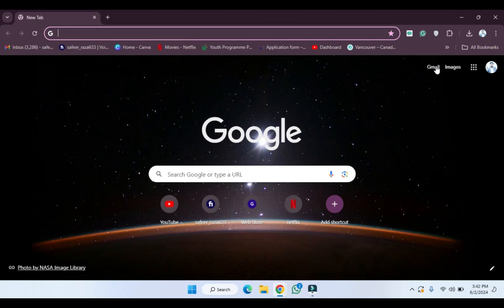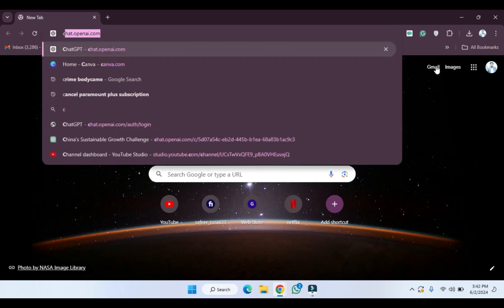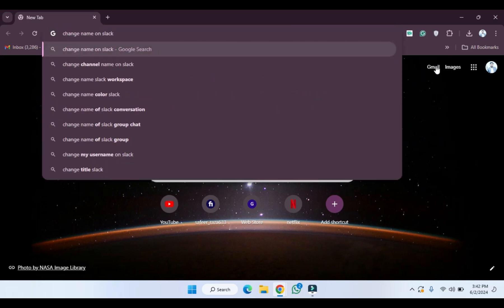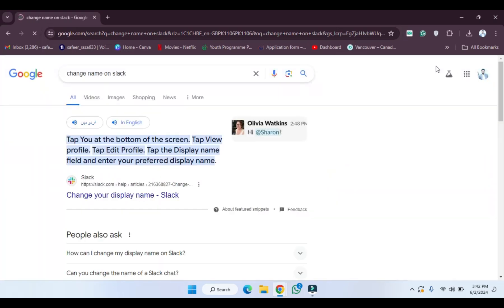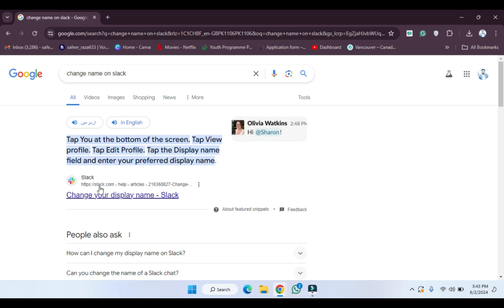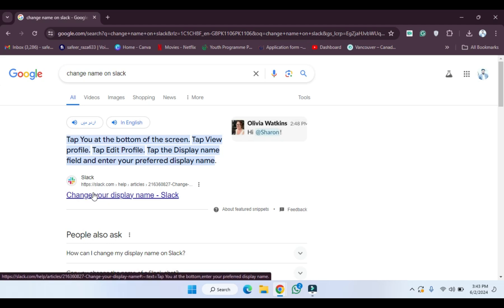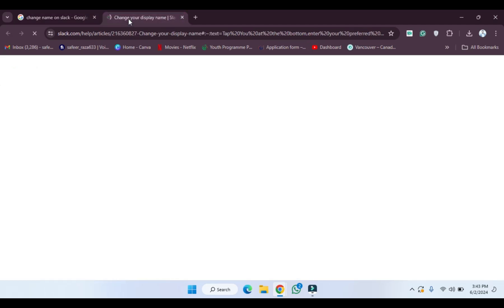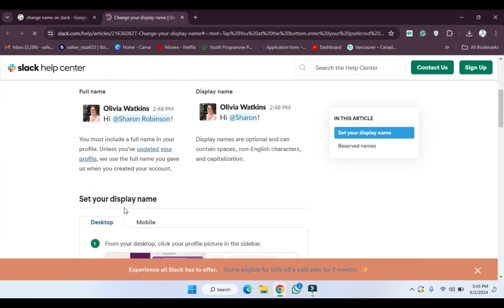How to Change Name on Slack [easy]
"Changing your name on Slack is a quick and simple process. First, log in to your Slack account. Then, navigate to your profile settings by clicking on your profile picture or name in the top-right corner. From there, select 'Profile & account' from the dropdown menu. In the profile section, locate your name and click on the 'Edit' button next to it. Now, simply type in your new name in the provided field. Once you're done, hit the 'Save Changes' button, and voila! Your name on Slack is now updated to the new one you entered. It's that easy!"